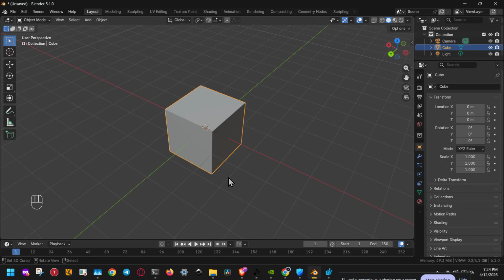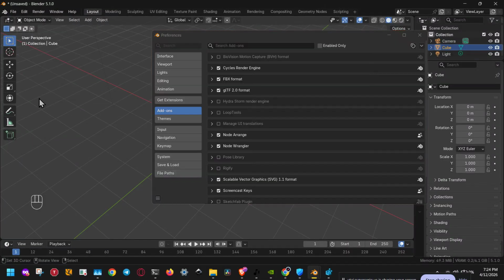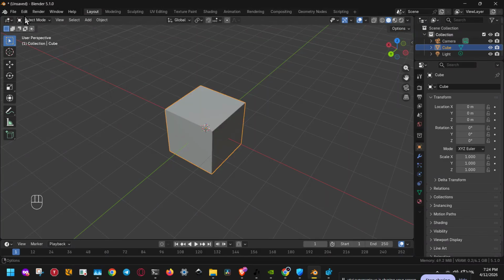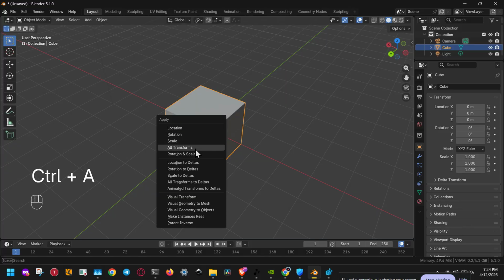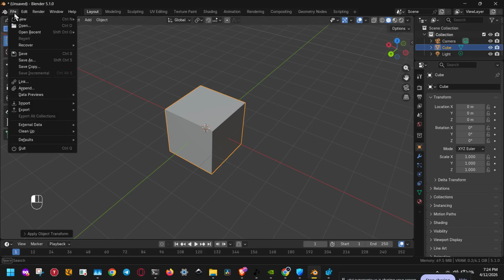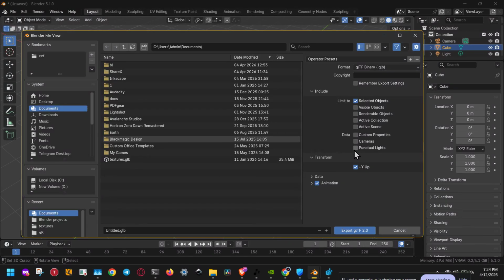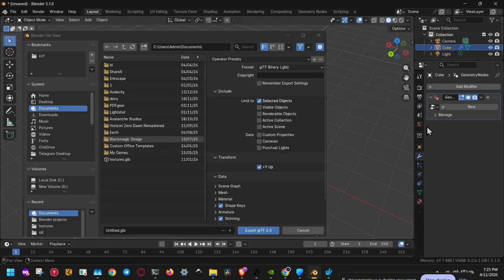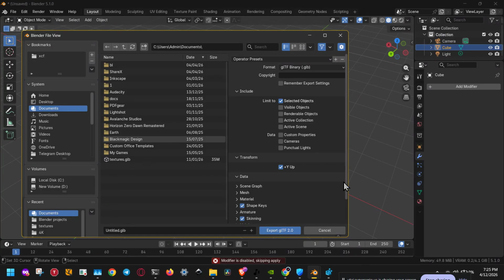Blender GLTF Export Error Fix (Easy Guide)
Learn how to fix Blender glTF export errors fast with the most common troubleshooting steps and export settings.
This quick Blender tutorial covers transforms, modifiers, unsupported shaders, Geometry Nodes, and mesh conversion for reliable exports.

🕚Timestamps:
0:00 Intro
0:14 Where To Find The glTF Export Option
0:29 Enable The glTF Add-On In Blender Preferences
0:43 Apply Transforms Before Export
1:00 Export Settings You Should Turn On
1:17 What To Do If Export Still Fails
1:39 Convert To Mesh For Better Compatibility
1:52 Pro Advice For Game-Ready glTF Exports
2:07 Outro

✍️What You'll Learn In This Video:
• How To Find The glTF 2.0 Export Option In Blender
• How To Enable The glTF Add-On If It Is Missing
• How To Apply Transforms Before Exporting
• How To Use Apply Modifiers And Selected Objects
• How To Fix Export Failures Caused By Geometry Nodes
• How To Convert Blender Objects To Mesh For glTF
• How To Avoid Unsupported Shaders And Complex Node Setups
• How To Make Your Assets More Game-Ready For Export

💡Pro Tips:
• Always apply transforms before exporting to avoid scale and rotation issues.
• Keep materials simple and use PBR-friendly setups for better glTF compatibility.
• Convert procedural objects to meshes before export if the file fails.
• Export only the objects you actually need to keep the file clean.
• Test small exports first before sending a full scene to another app.

blender, gltf, gltf export, blender gltf export, blender export error, export fix, blender tutorial, 3d modeling, mesh export, apply transforms, apply modifiers, selected objects, geometry nodes, unsupported shaders, convert to mesh, game ready assets, blender fix